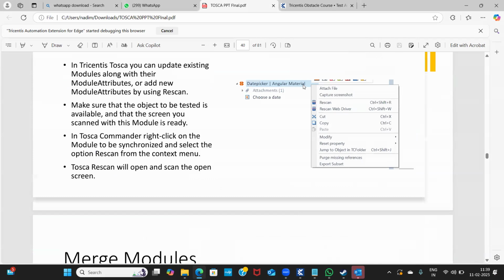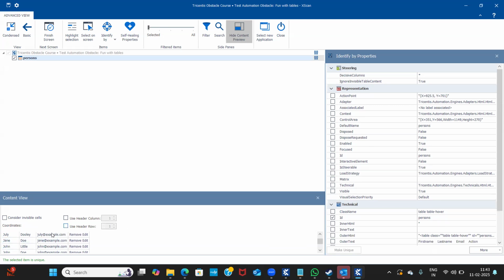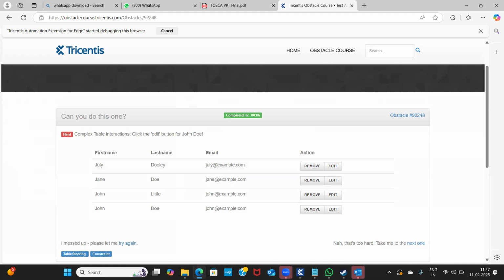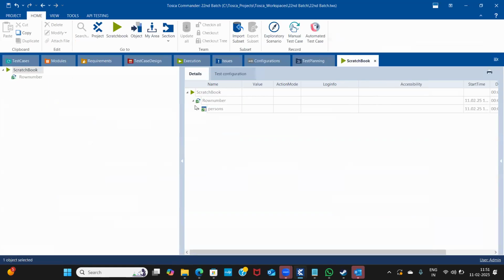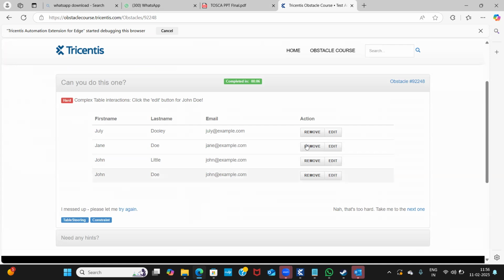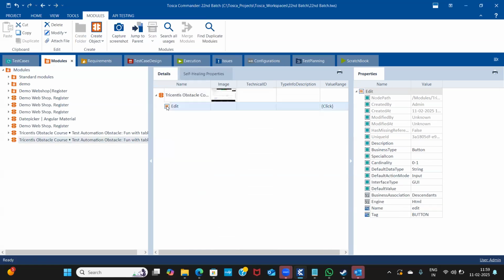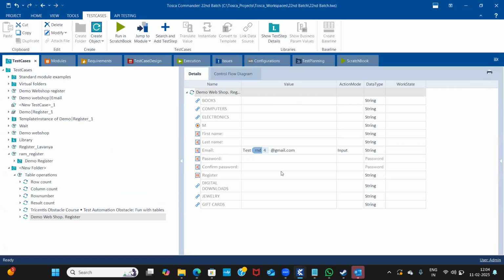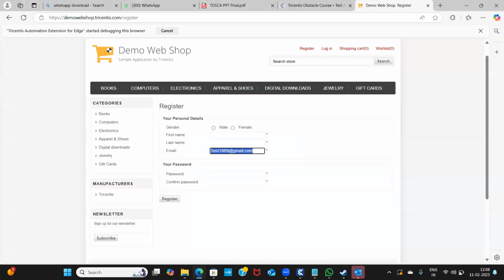17 April 2026